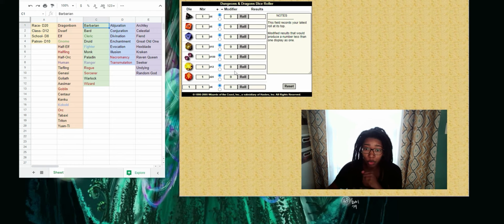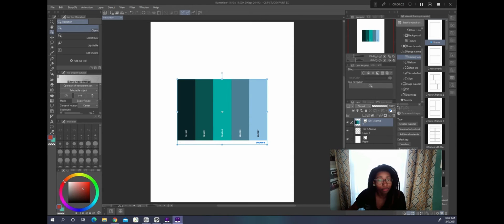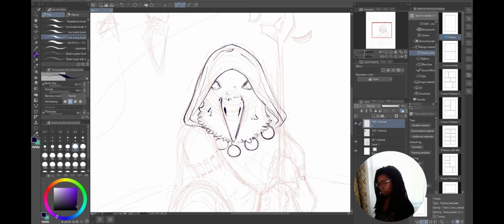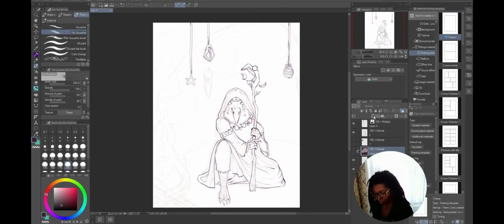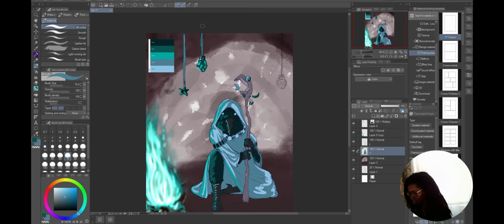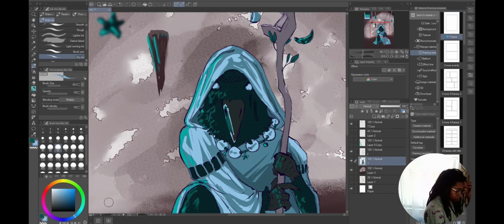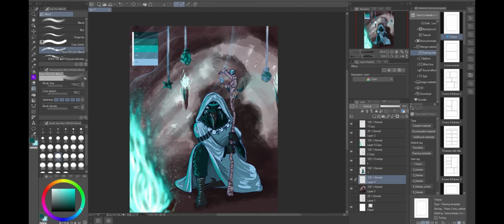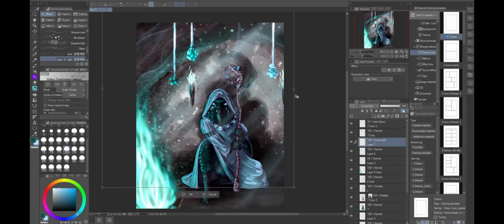DnDecember Day 7 -Moon Baby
less of a trip to the moon and more of a... moon vibe

CSP brush pack mentioned- 1695210 it's the "Fill Set" by Gyuukotu